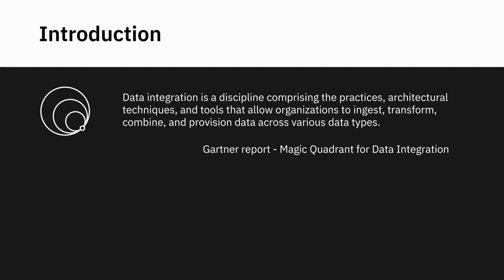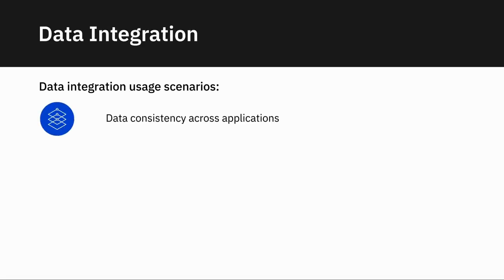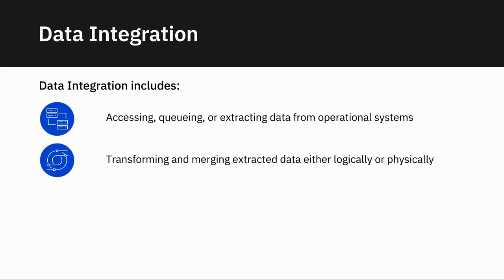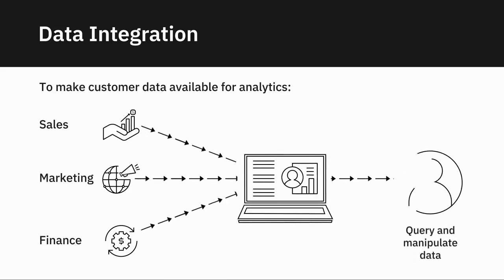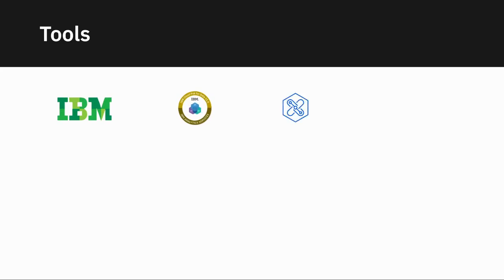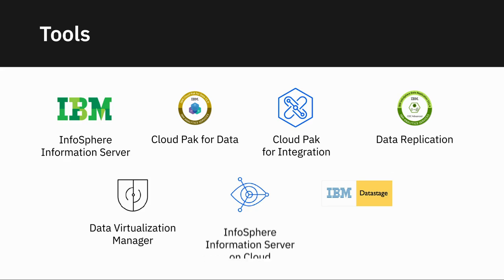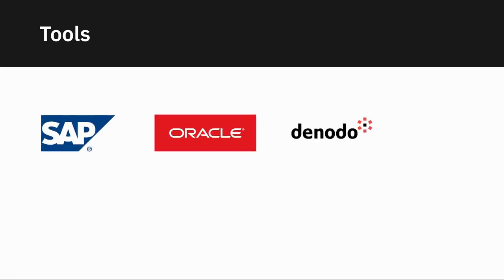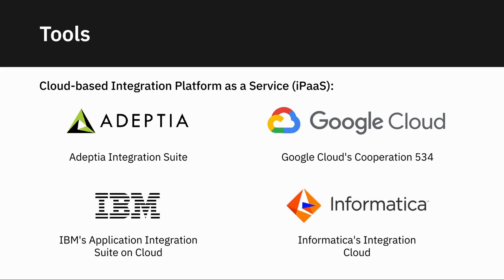What is Data Integration Platforms and How Does It Work?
Welcome to this comprehensive educational video on Data Integration Platforms: What Are They & How Do They Work? In this in-depth guide, we explore the critical role of data integration in modern organizations, thoroughly explaining Gartner’s definition and the core practices, architectural techniques, and tools involved.

Discover how data integration enables organizations to ingest, transform, combine, and provision diverse data types to ensure data consistency, improve master data management, facilitate secure data sharing across enterprises, and support efficient data migration and consolidation. We delve into how these platforms serve the analytics and data science fields—accessing, extracting, transforming, merging, and delivering high-quality data for insightful analytics, visualizations, and business decision-making.

Learn the relationship between data integration platforms, ETL processes, and data pipelines. Understand how data pipelines govern the entire data journey from source to destination, with ETL being a crucial process within data integration.

This guide also covers essential features of modern data integration solutions, including extensive pre-built connectors for databases, cloud applications, social media, APIs, CRM, and ERP systems. Explore open-source architectures for greater flexibility, support for batch and streaming data, integration with Big Data sources, and functionalities like data quality, governance, compliance, security, and portability in multi-cloud or hybrid environments.

We highlight industry-leading tools from IBM, Talend, SAP, Oracle, Denodo, SAS, Microsoft, TIBCO, and open-source frameworks like Dell Boomi, Jitterbit, and SnapLogic. Additionally, learn about cloud-based iPaaS offerings like Informatica Cloud, Google Cloud, and others that enable seamless, scalable connections across diverse platforms.

As data sources and business needs grow in complexity, staying updated on data integration technology is vital. Whether you're an IT professional, data scientist, or business decision-maker, this video provides valuable insights into how data integration platforms transform raw data into strategic assets.

Share your questions or experiences in the comments section below!